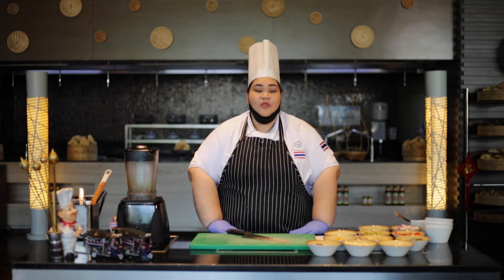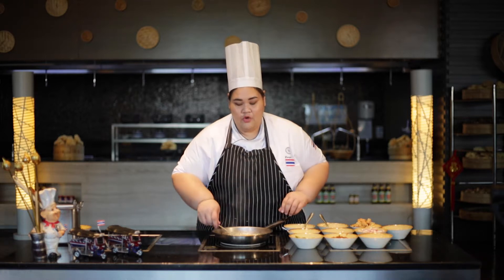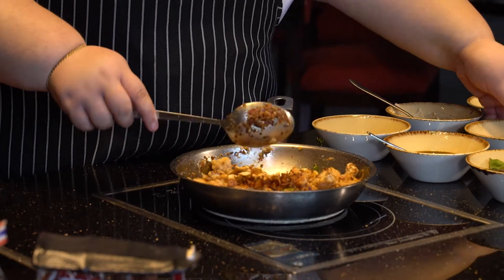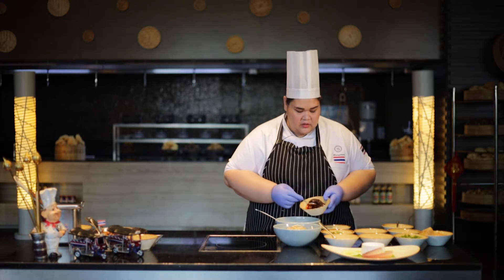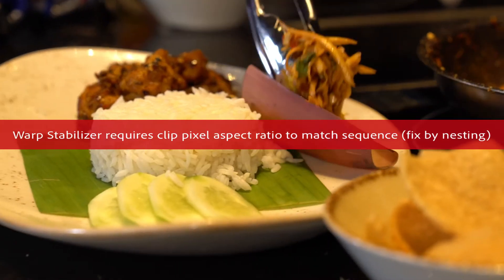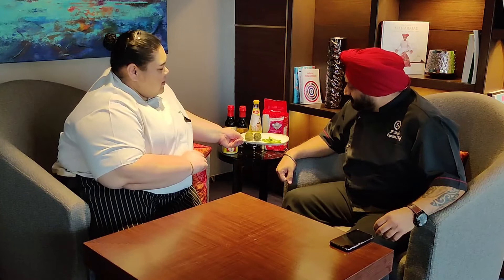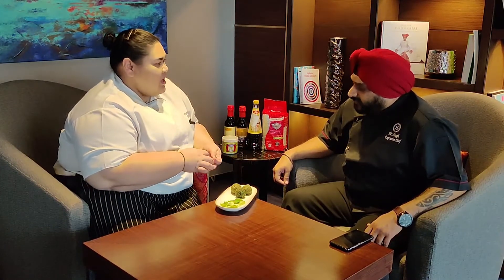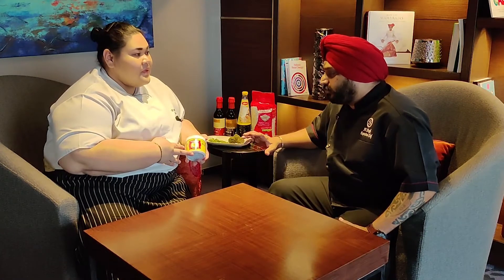Recipe Video | Stir Fry Chicken In Dry Chilli and Banana Flower Salad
Inspired by the Thai flavors, learn this simple and easy recipe from Chef Rungtiwa Sorlae, Specialty Chef with more than 20 yrs of remarkable experience in the culinary field.

Looking to meet her and know more? Do drop by at inAzia, pan-asian restaurant housed at Sheraton Grand Bengaluru Whitefield Hotel and Convention Centre.